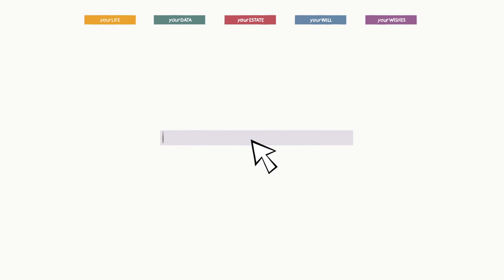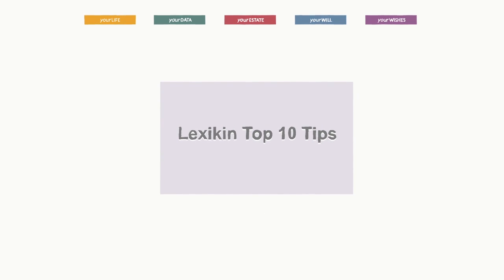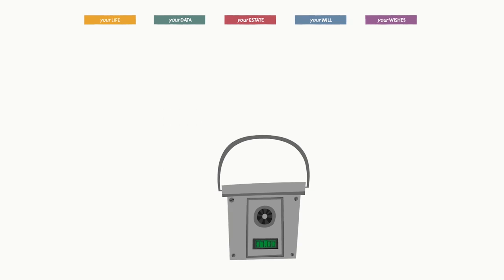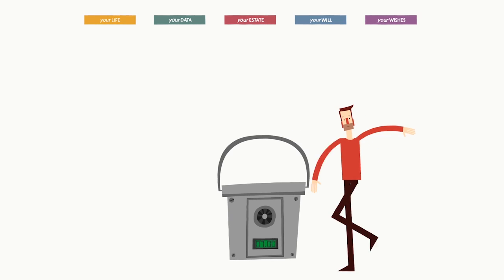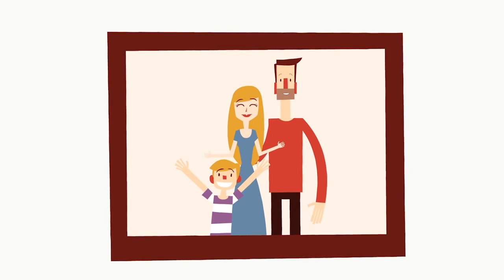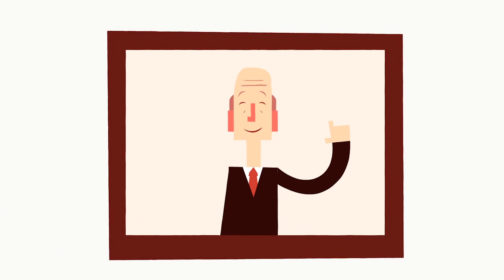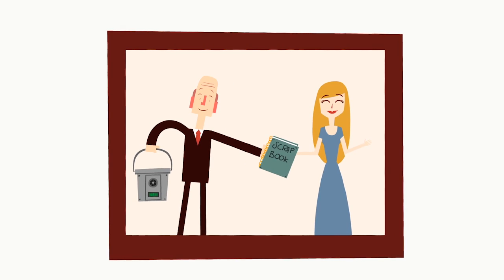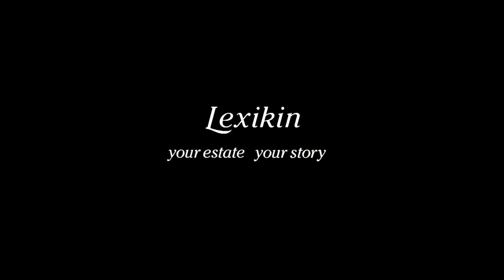What is Lexikin and how does it work?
Lexikin is a trusted, secure digital estate planning tool to record your memories, wishes, legacies and assets, in case of fire, theft or death.

Our unique solution guarantees your stored information is properly understood by your loved ones via your chosen Executor(s), in case something happens to you.